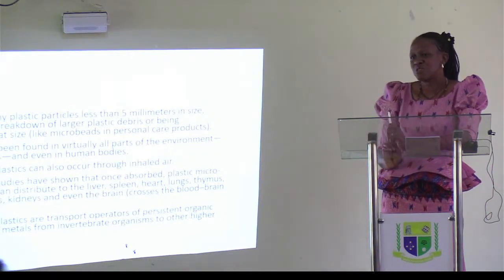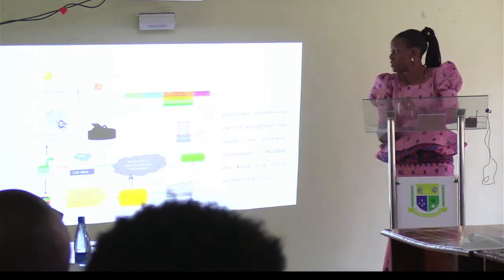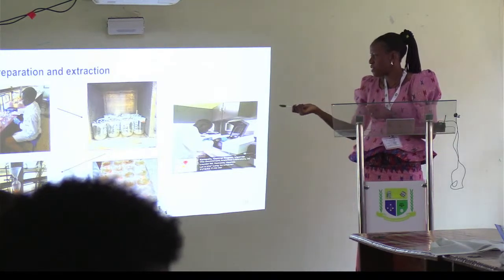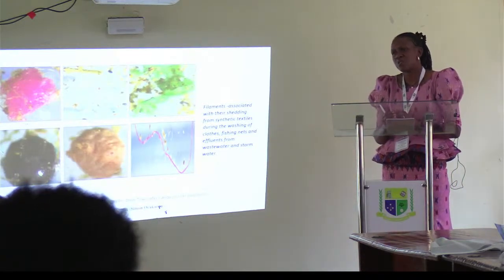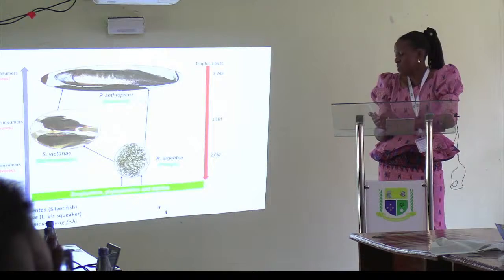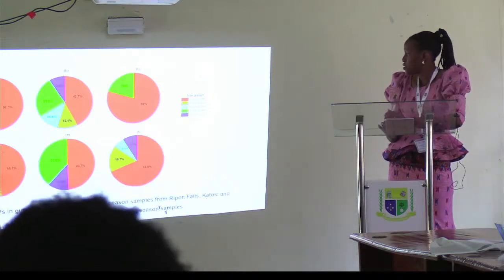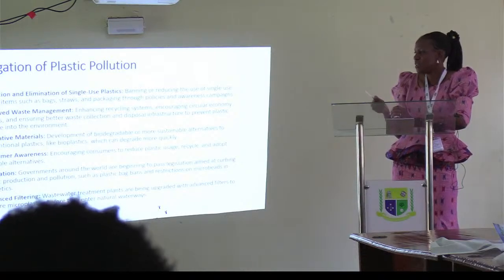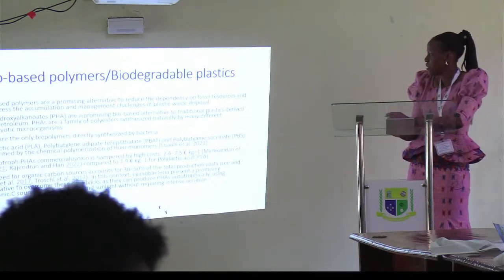11th KCS INTERNATIONAL CONFERENCE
11th KCS INTERNATIONAL CONFERENCE